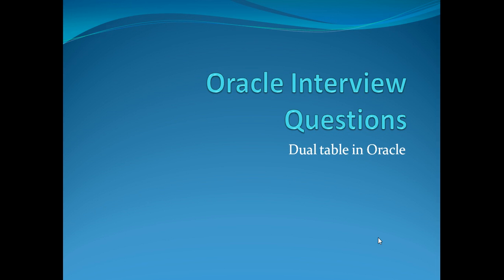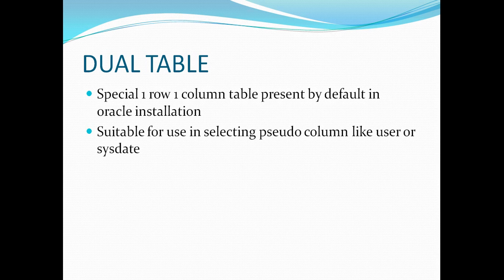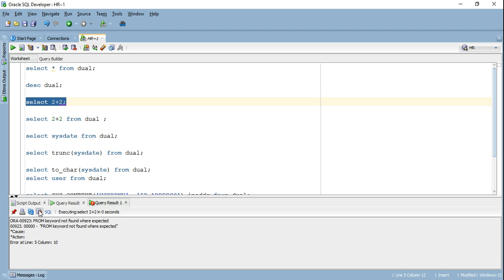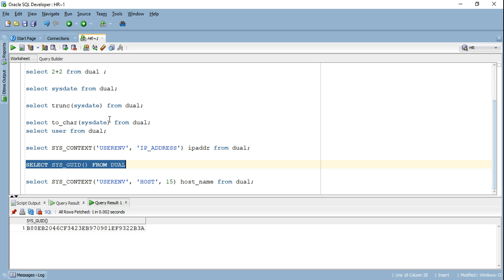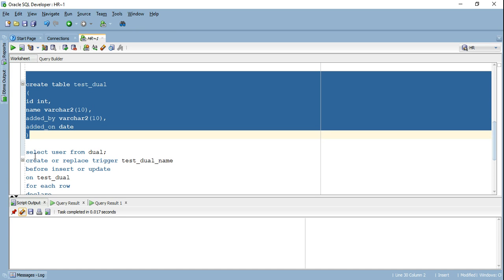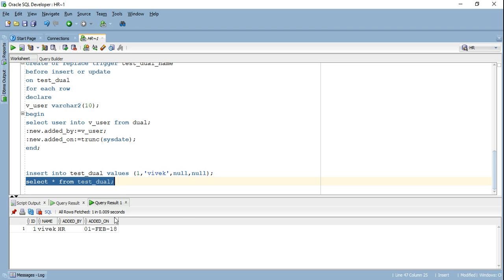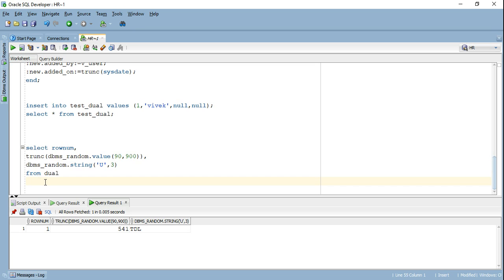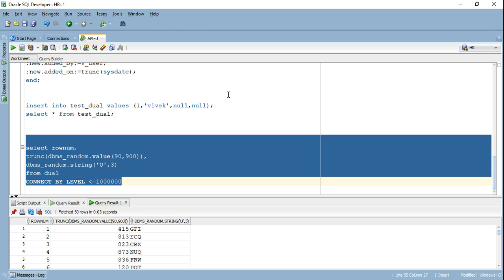Oracle Interview Questions: Dual table in Oracle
This video is the 2nd video in the video series Oracle Interview questions.It explains dual table in oracle along with the advantages that it offers.
Below tutorial explains how you can generate test data in oracle using oracle table and hierarchical queries.